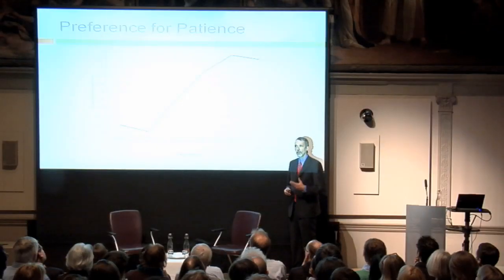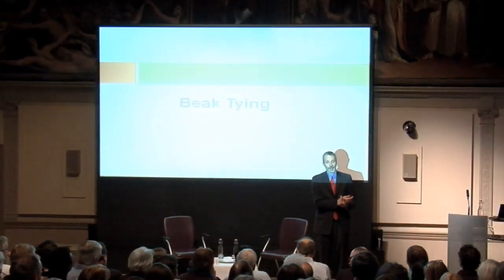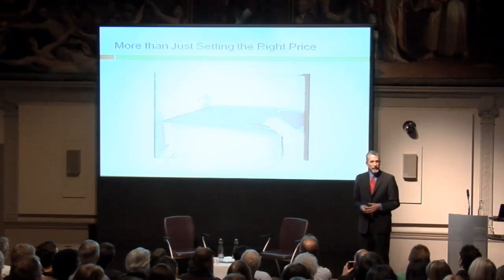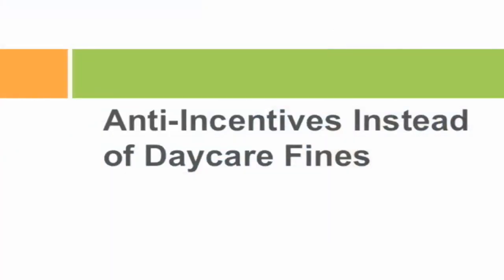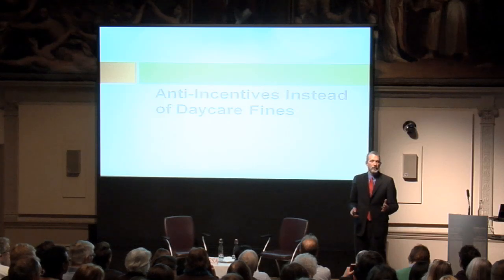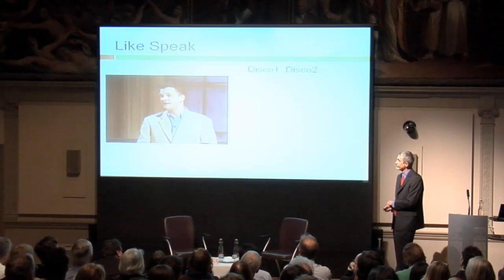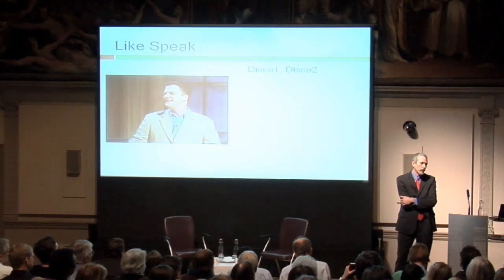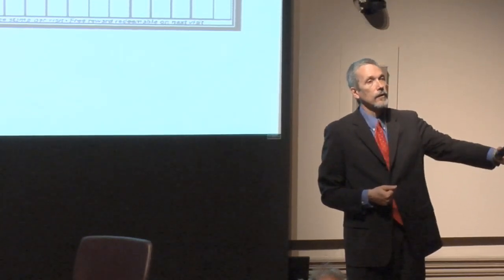Carrots and Sticks: Unlocking the power of incentives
Economist and lawyer Professor Ian Ayres reveals how best to use incentives to help people and organisations meet their personal and professional goals.